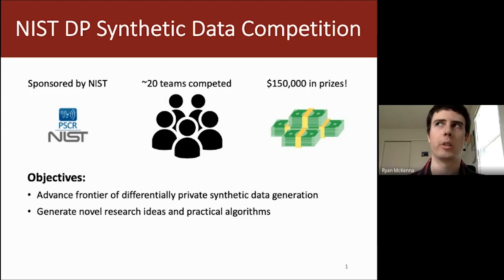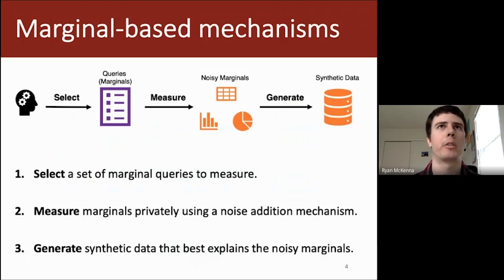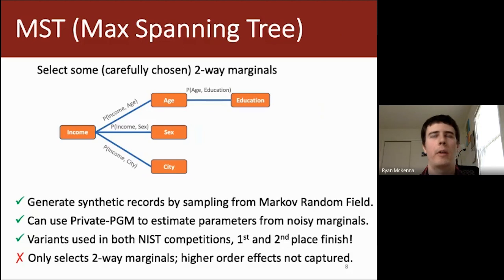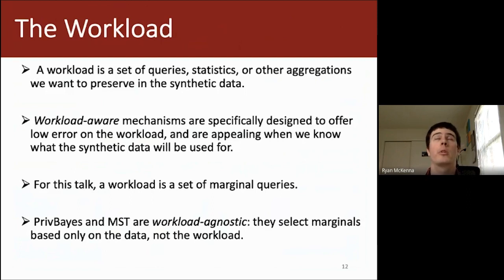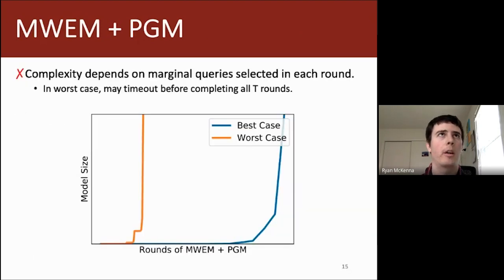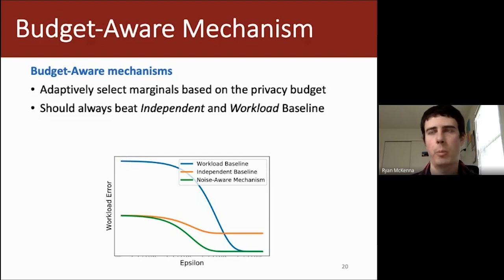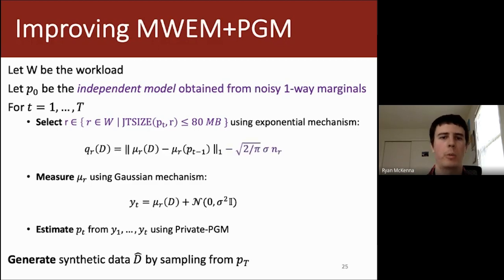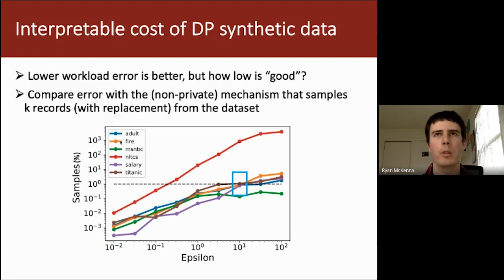Marginal-based Methods for Differentially Private Synthetic Data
A Google TechTalk, presented by Ryan McKenna, 2021/12/08
Differential Privacy for ML series.